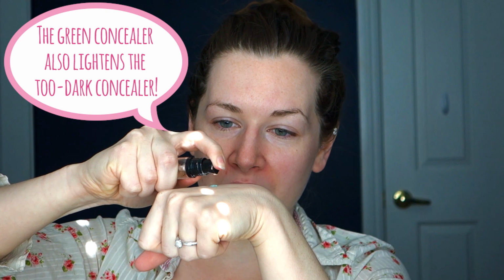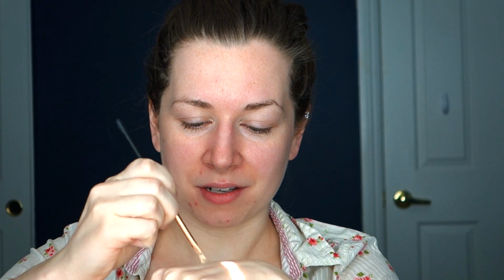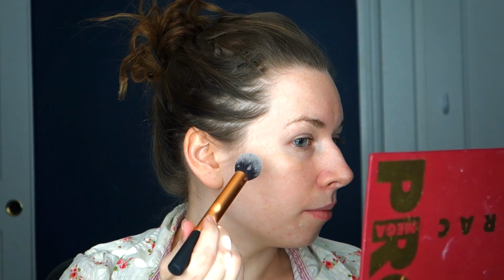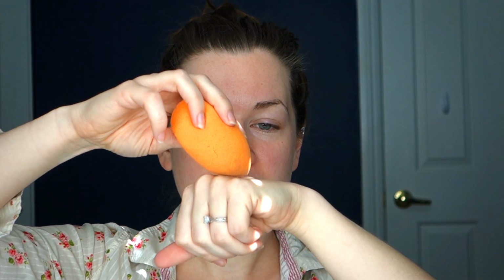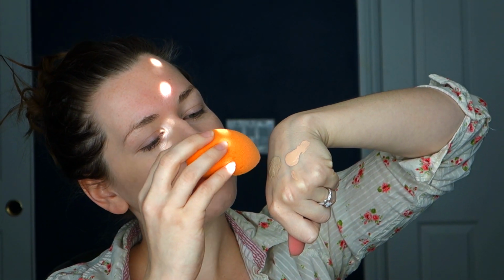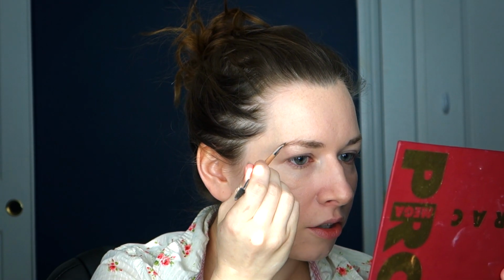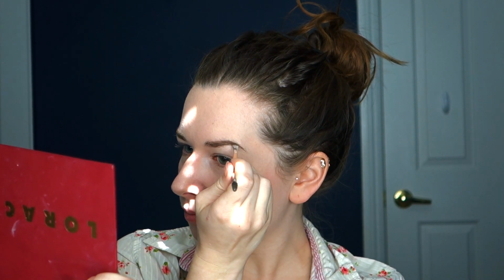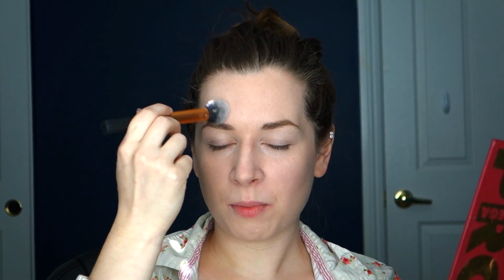Chit-Chat Get Ready with Me! ❤️ My Daily Routine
Since it's been so long, I thought I'd show you guys my daily makeup routine! These are the products I've been using lately, and this is how I wear it all on a day-to-day basis! Well, when I leave the house... which is slightly less than every day haha! Enjoy! ❤️

Aaaaand you can get your first month of Curology FREE by singing up through this

Hello world! My name is Caty, and I have a passion for finding the beauty in life. You've stumbled into my little section of the internet where I talk about beautiful things, emotions, people, and experiences, and I hope you can find the beauty as well. ✨

I love letters! So feel free to send some!